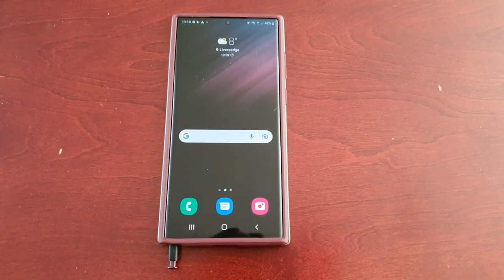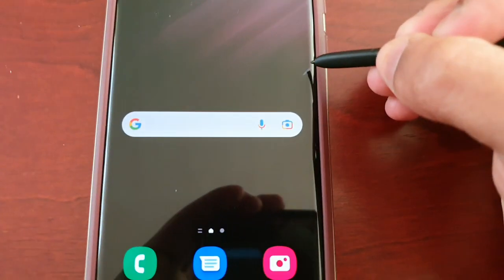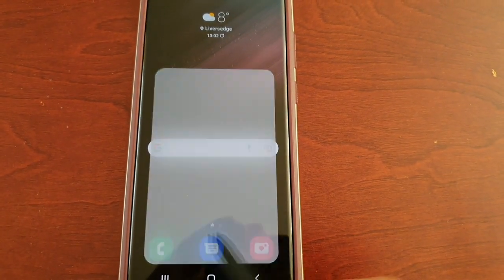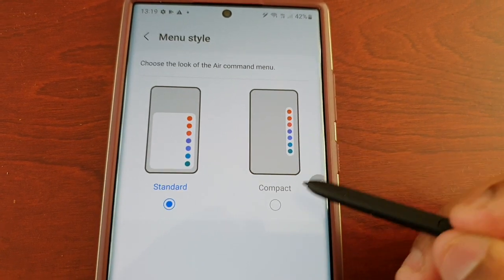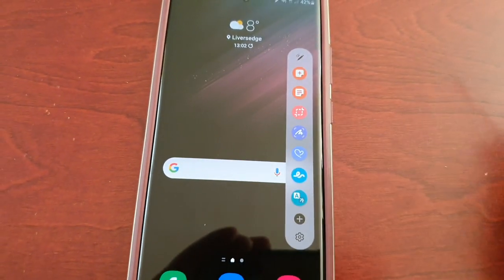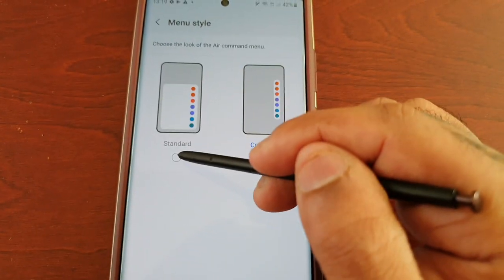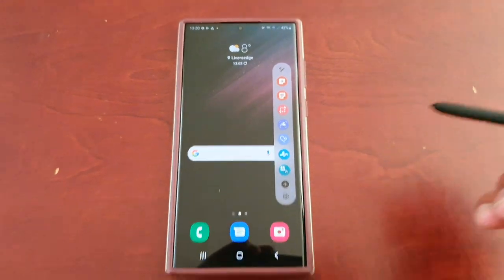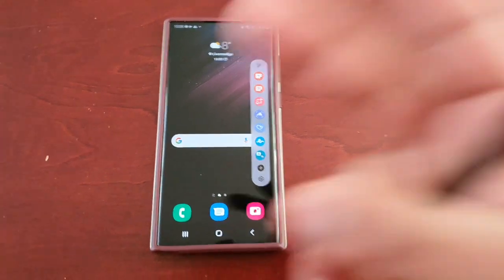Samsung Galaxy S22 Ultra How to Change the Look of the Air Commands Menu Style